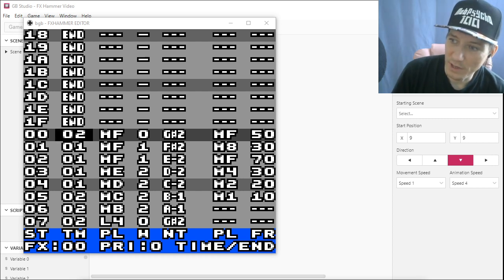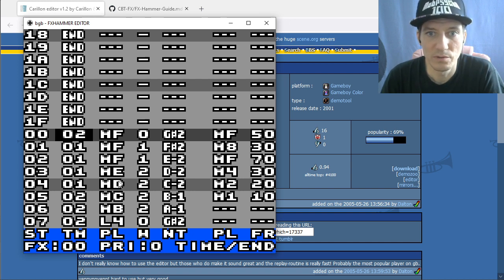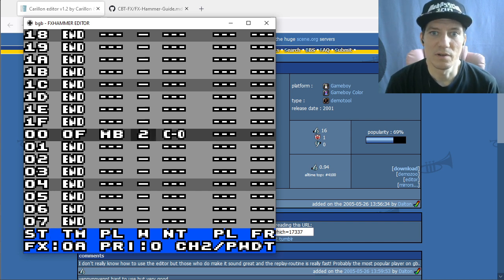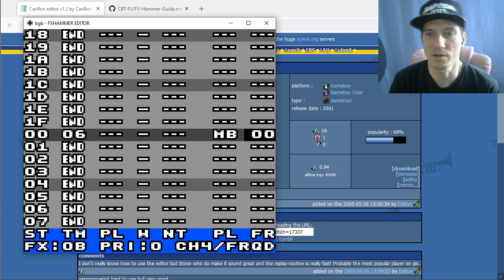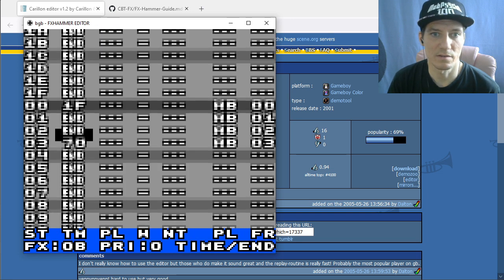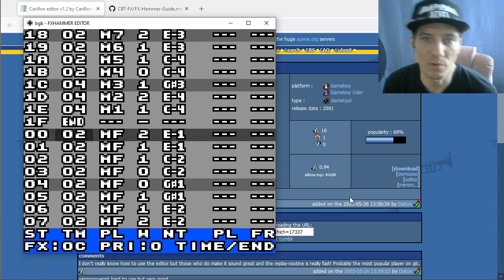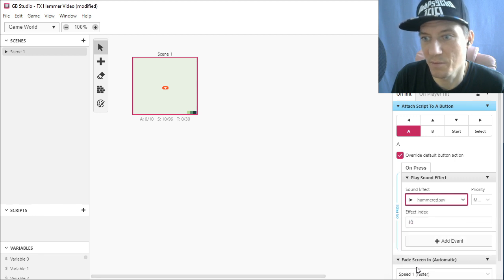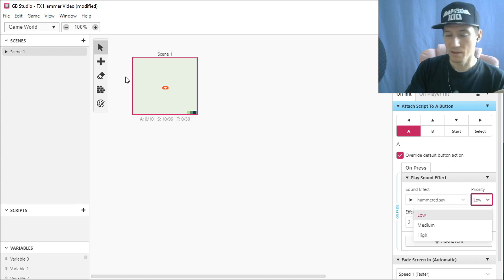SFX with FX Hammer in GB Studio 3.1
In this video I'll explain how to use FX Hammer to make complex SFX for GB Studio 3.1 (GB Studio 3.1 is not released yet!)